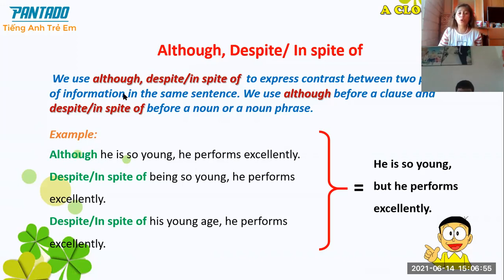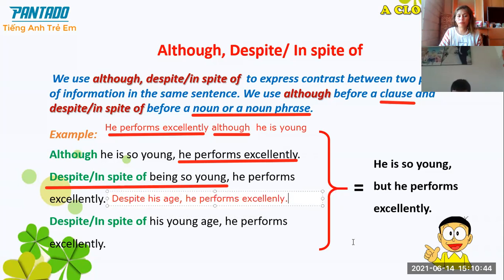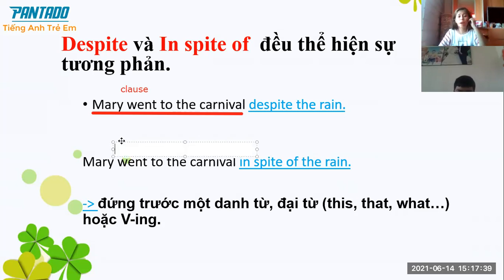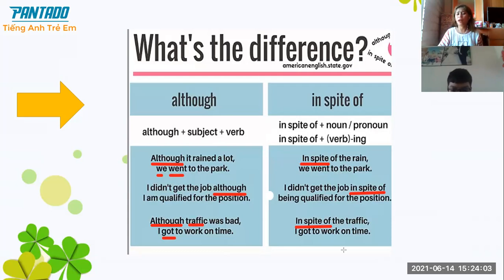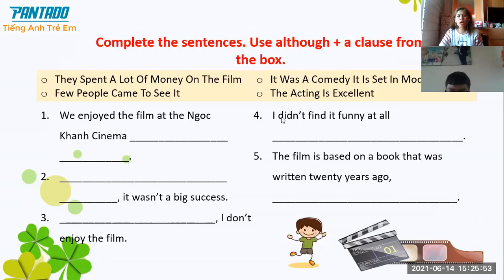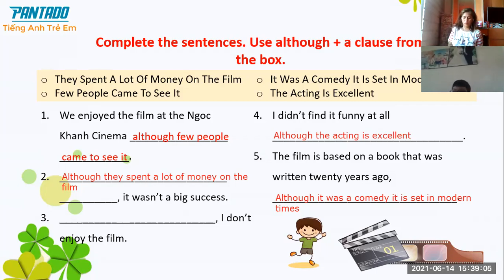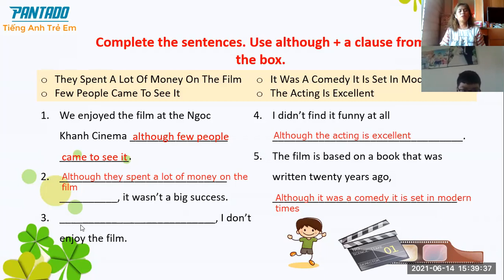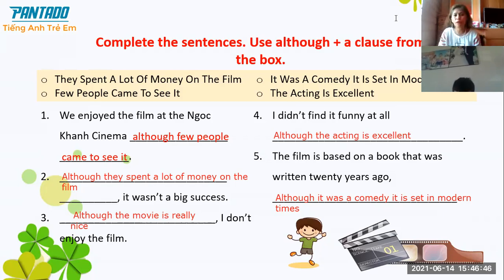PK52-June 14,2021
UNIT 9- CONNECTORS -GS